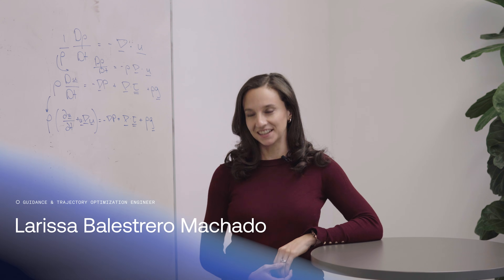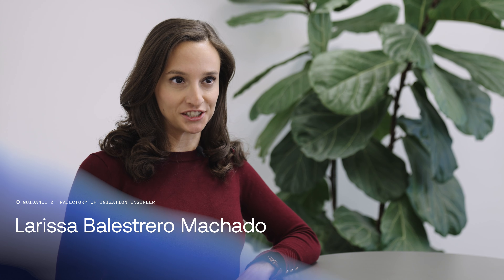Meet our team: Larissa Balestrero Machado, Guidance & Trajectory Optimization Engineer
Meet Larissa, Guidance & Trajectory Optimization Engineer at Isar Aerospace in Ottobrunn, Germany. Originally coming from Brazil, Larissa studied in the US where she developed a fascination for space from watching rocket launches.

After that, it wasn't hard for her to decide that one day, she wanted to work on rockets and in spaceflight herself. This fascination still drives her, but even more so working with a great team: "I get to work with professionals from many different backgrounds, and people are really motivated, united and work hard towards our common goals. When you put people like this together, it's amazing what you can achieve to push the boundaries!"